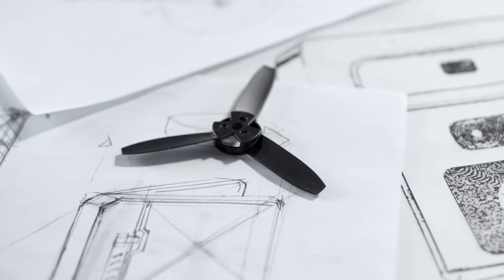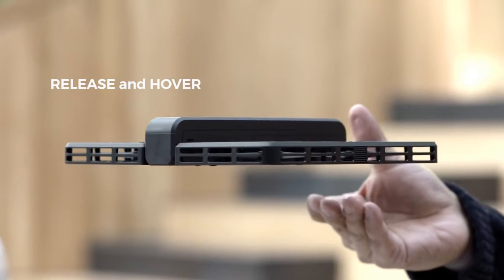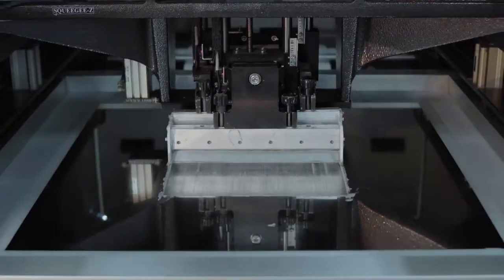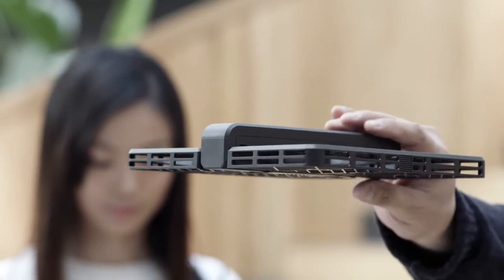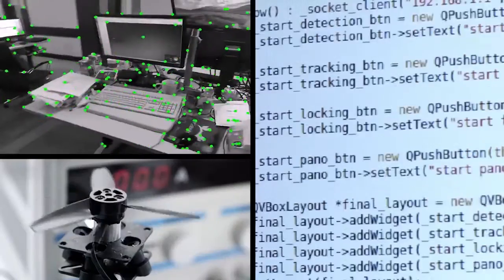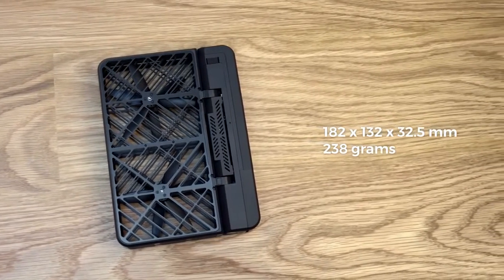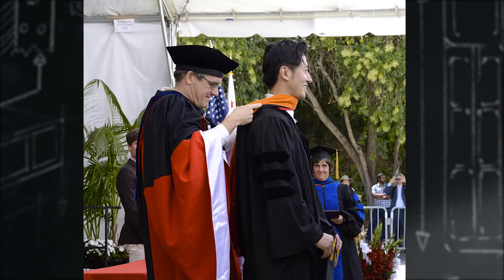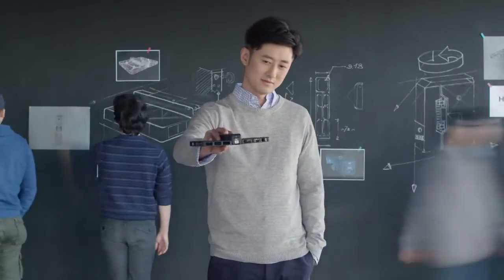Kalloninews.gr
Έχει το μέγεθος ενός βιβλίου αλλά είναι πανάλαφρο. Διαθέτει πανίσχυρη κάμερα και μπορεί να τραβάει όχι μόνο τις καλύτερες selfies αλλά και βίντεο!